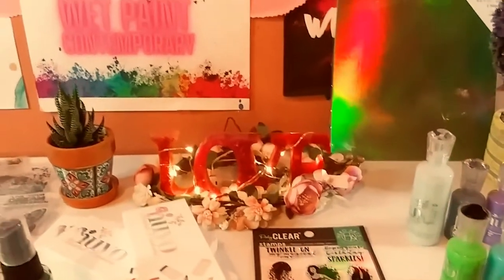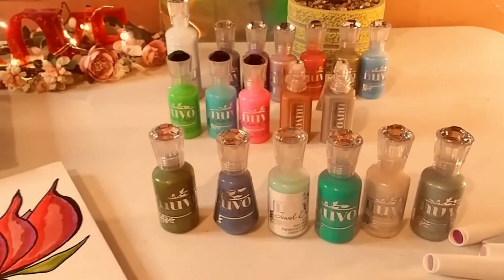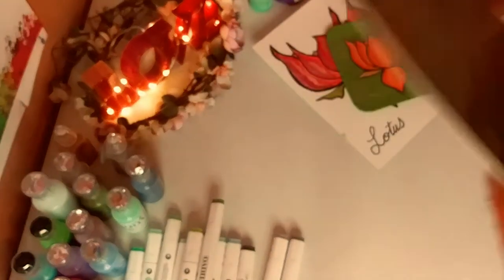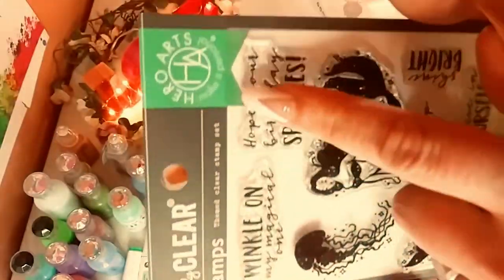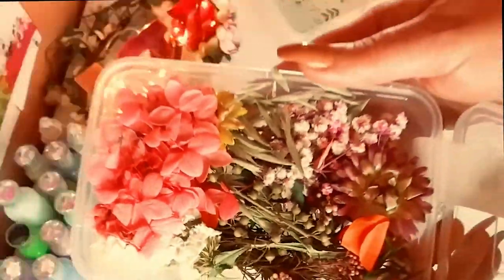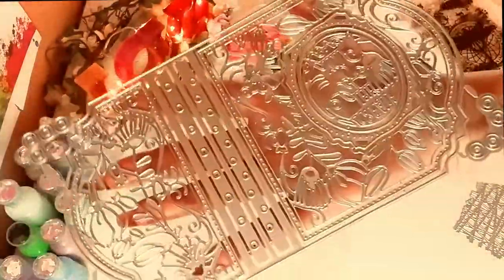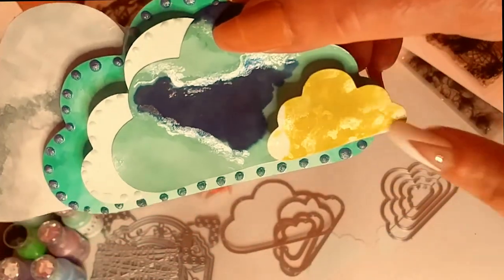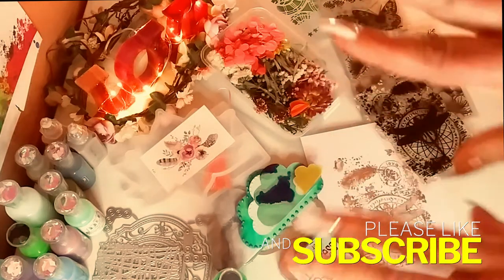Most Wonderful Haul & Pretty Project Share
Hey guys,   I hope you enjoyed my Huge haul filled with fun stuff to make paper crafts and resin art. I can't wait to get started...I hope EVERYONE has the best day ever.